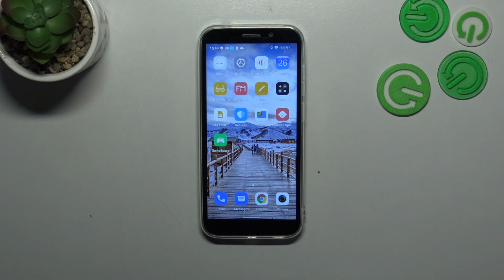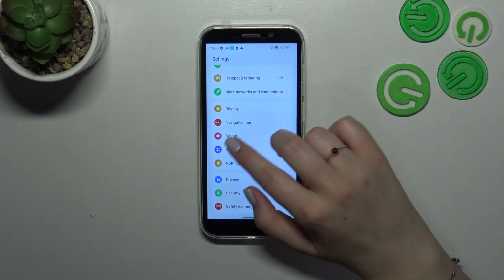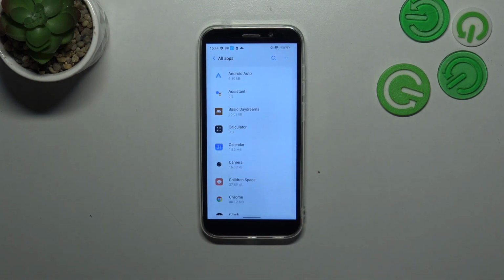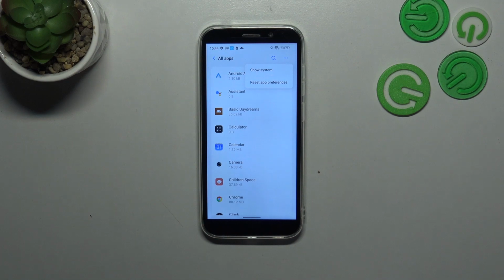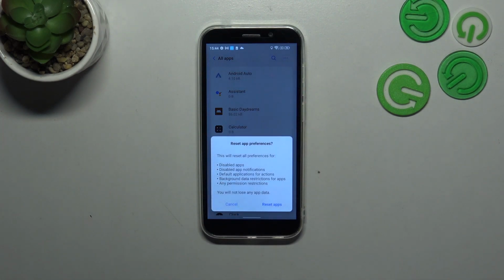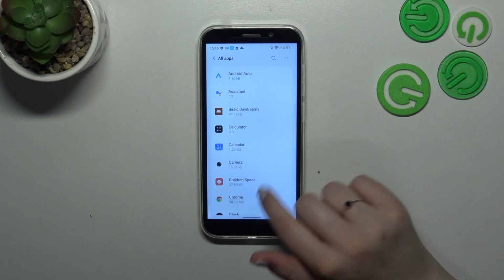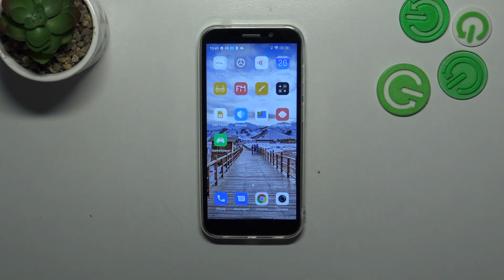How to Reset App Preferences on DOOGEE X97 Pro?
Take control of your app settings and preferences on the DOOGEE X97 Pro with our tutorial on resetting them! 📱🔄 Whether you're troubleshooting app issues or just want to start fresh, resetting app preferences can be a useful step. Join us as we guide you through the process of resetting app preferences on your DOOGEE X97 Pro, ensuring optimal app functionality. Regain control over your app experience with our comprehensive guide on resetting app preferences on the DOOGEE X97 Pro. Ensure that your apps are running smoothly and efficiently by following these simple steps!

How to Reset App Permissions on DOOGEE X97 Pro?
How to Clear App Defaults on DOOGEE X97 Pro?
How to Undo App Changes on DOOGEE X97 Pro?